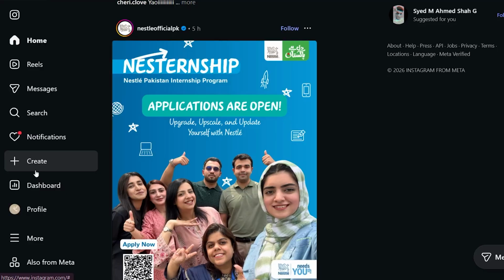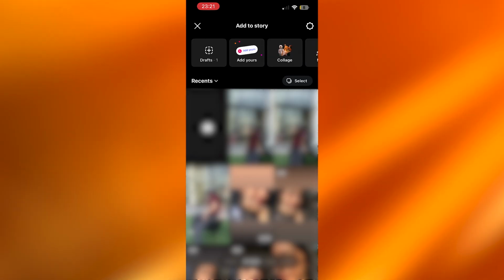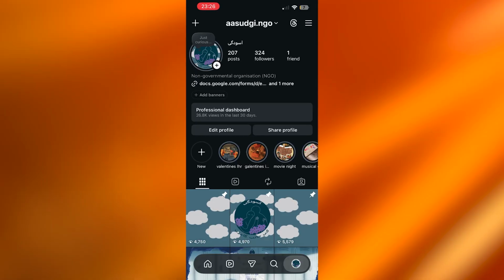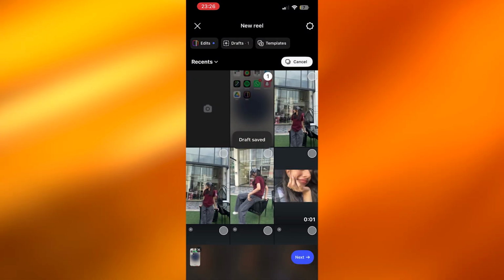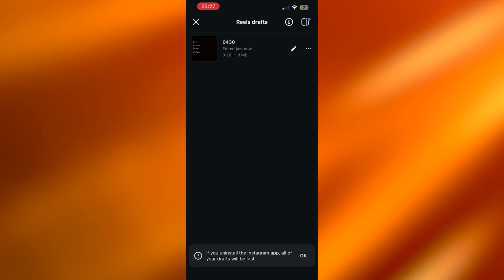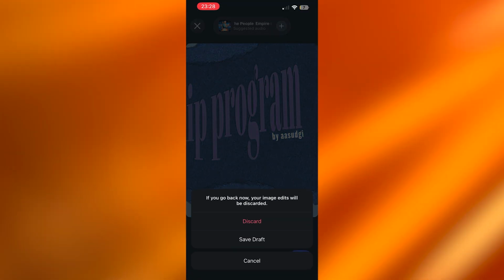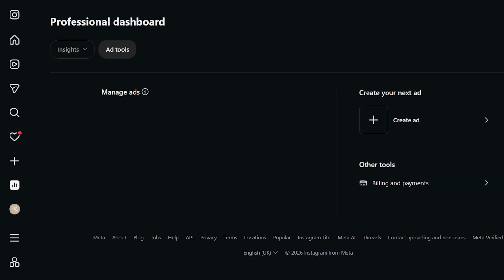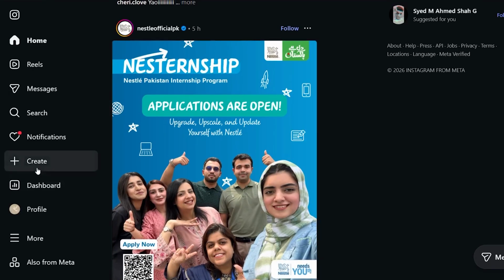Your Drafts Aren't Lost: How to Find Drafts on Instagram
Ever spent time creating the perfect Instagram post, only to lose it before uploading? This instagram tutorial addresses that common issue by showing you how to find drafts on Instagram in 2026. Learn to navigate the updated interface to easily locate your saved content, ensuring you never lose a carefully crafted post again. This guide provides essential instagram tips for managing your instagram draft content effectively on social media.